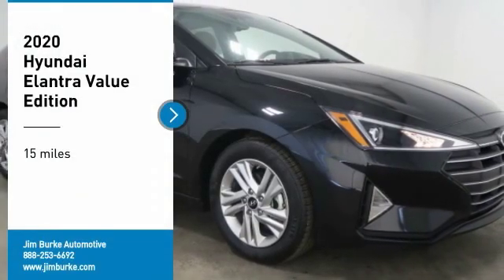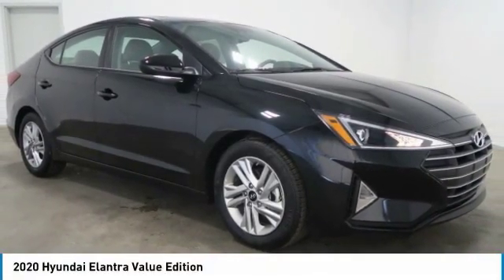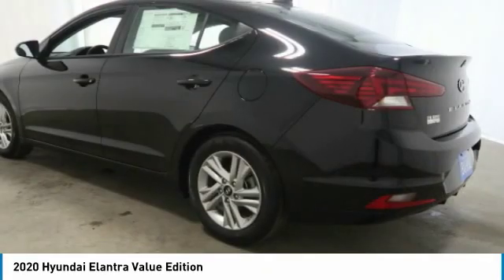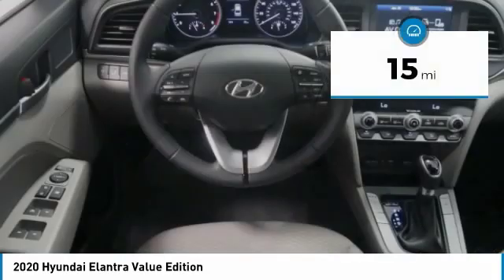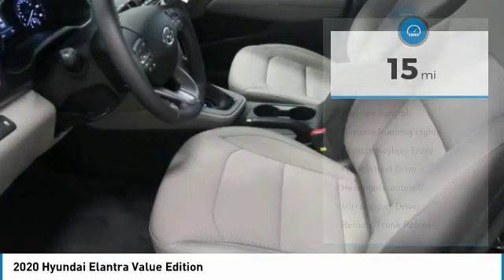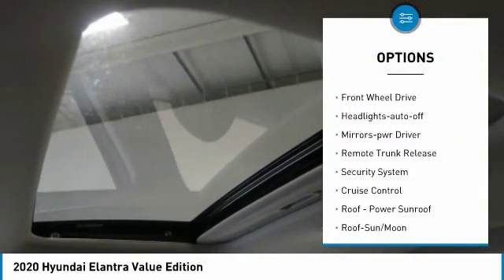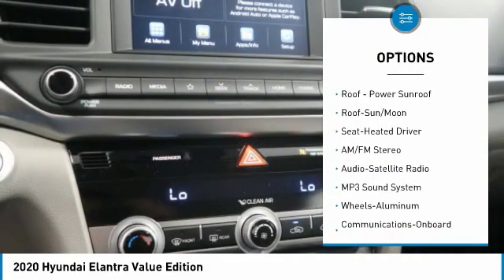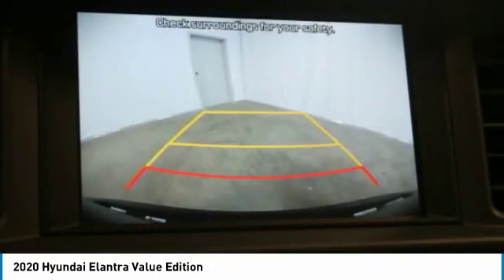2020 Hyundai Elantra Birmingham AL HY20101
2020 Hyundai Elantra Value Edition

New Arrival! *Sunroof/Moonroof* *Bluetooth* *Steering Wheel Controls* *Satellite Radio* 30.0/40.0 MPG! brbrOur vehicles are value priced and move quickly! Be sure to call us to confirm availability and to schedule a hassle free test drive! brbrWhere the Sale Never Ends! Price Protection Promise, FREE Oil Changes & Wiper Blades for LIFE!